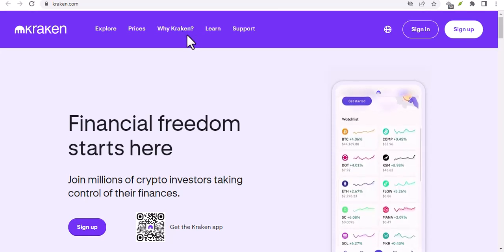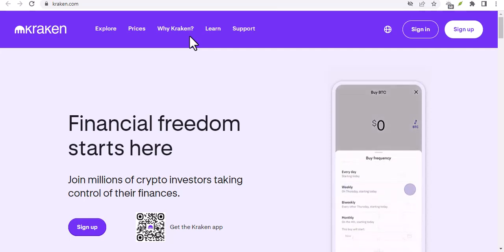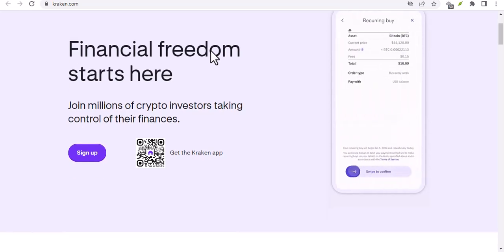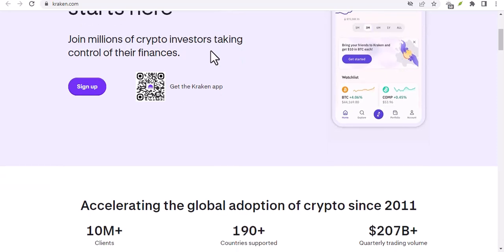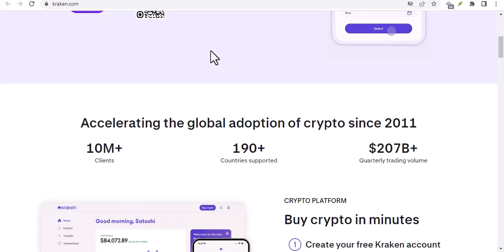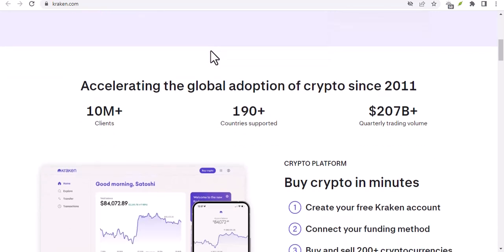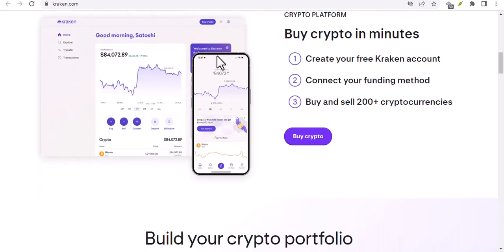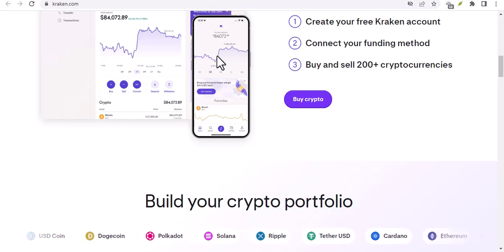Does Kraken accept USDT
In this video we talk about Does Kraken accept USDT